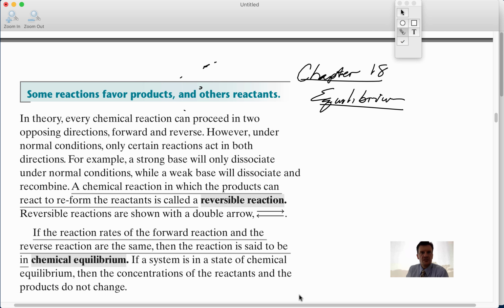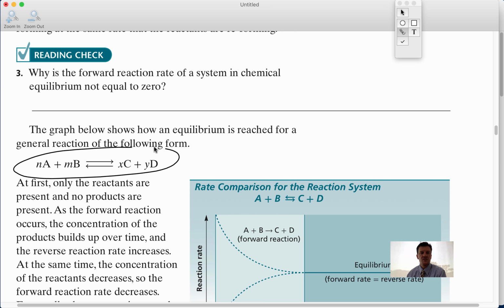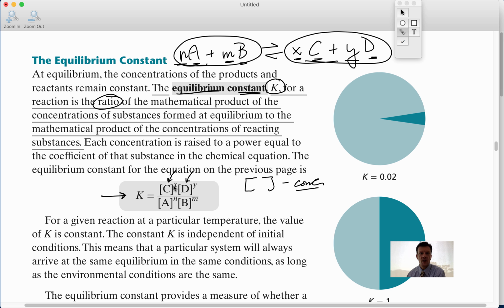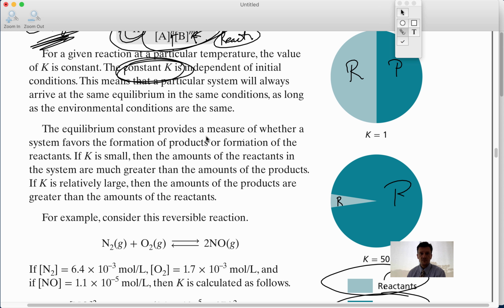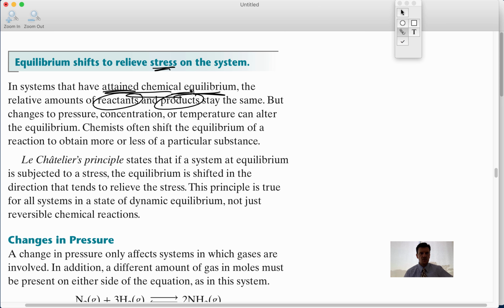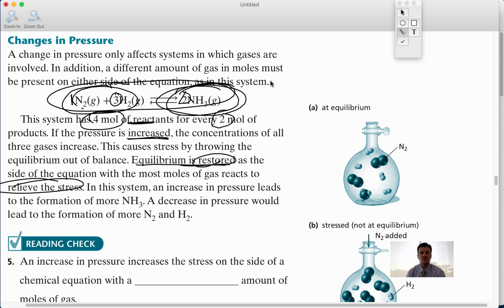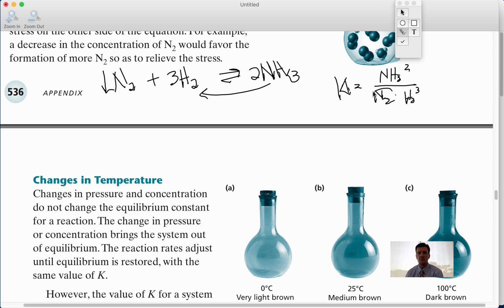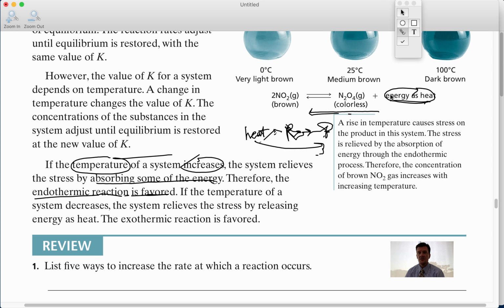Chemistry Chapter 18 Equilibrium Part 1